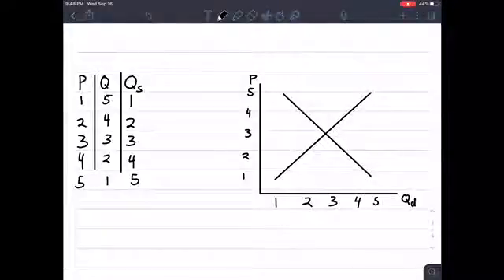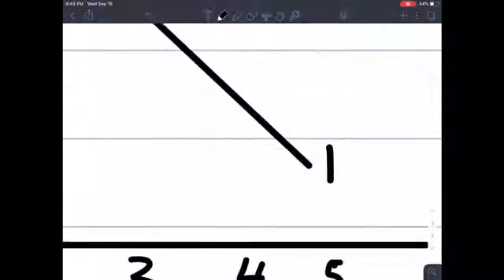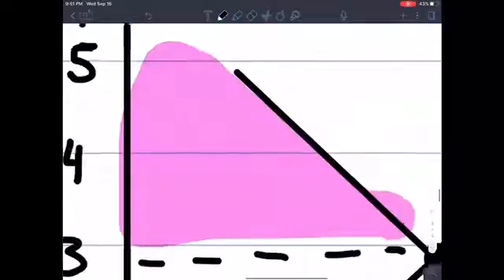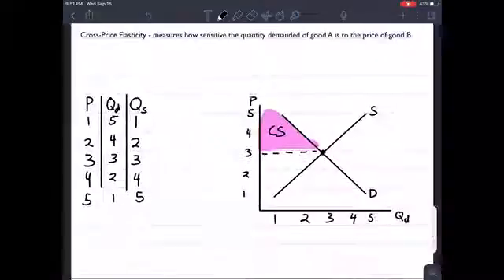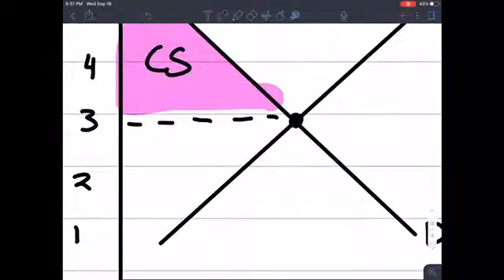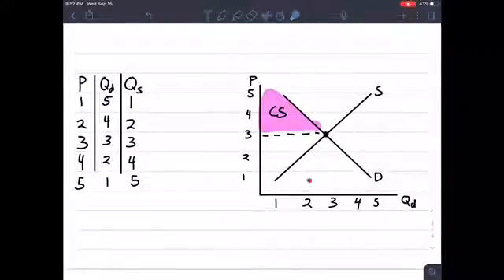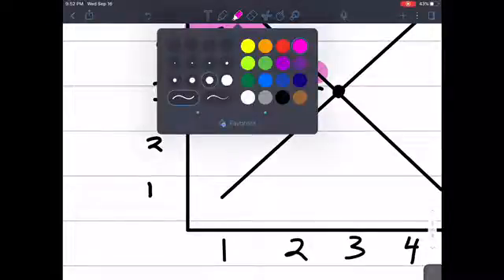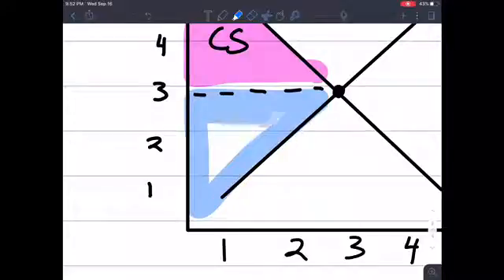September 16, 2020